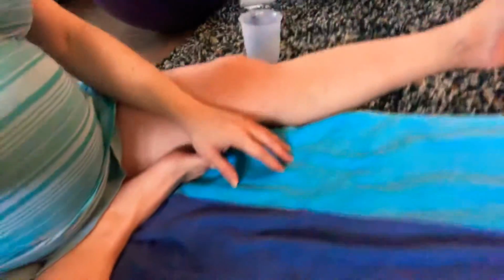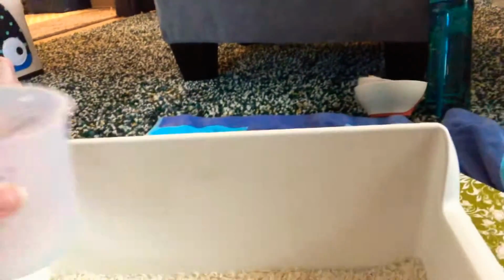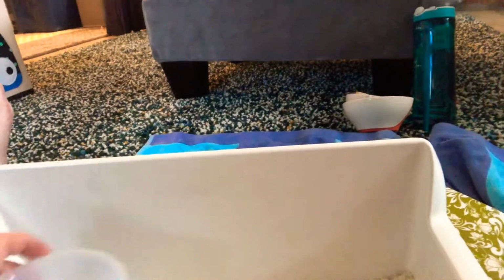Pretend Play - Beach Day